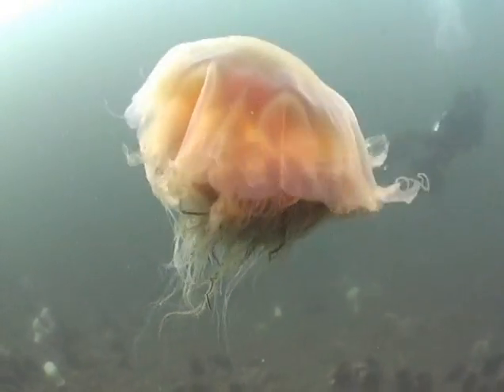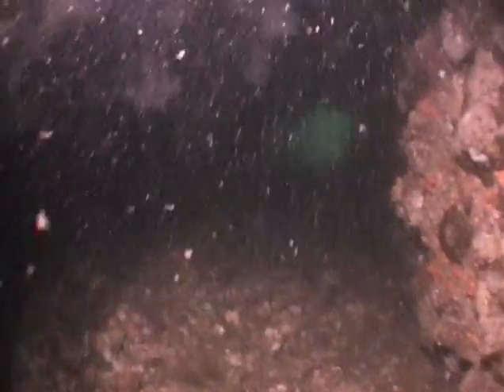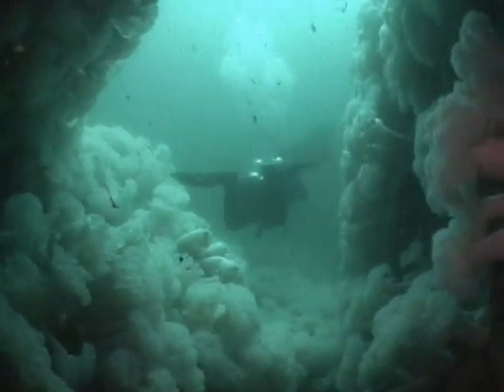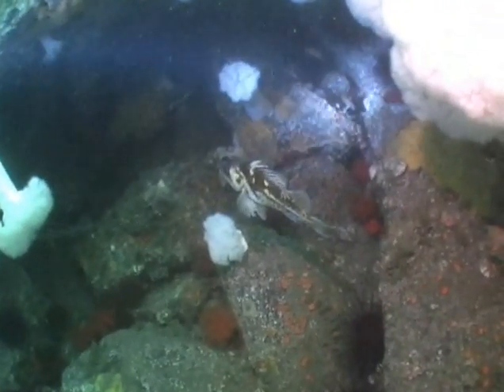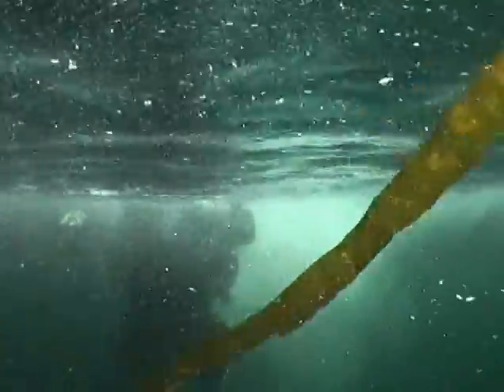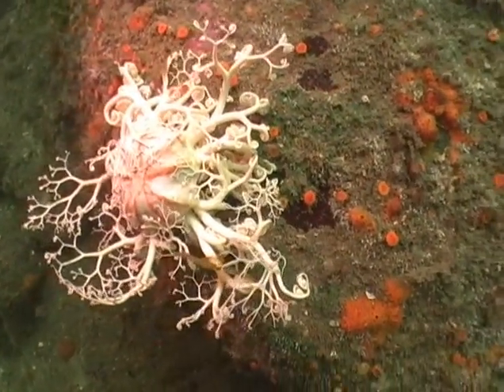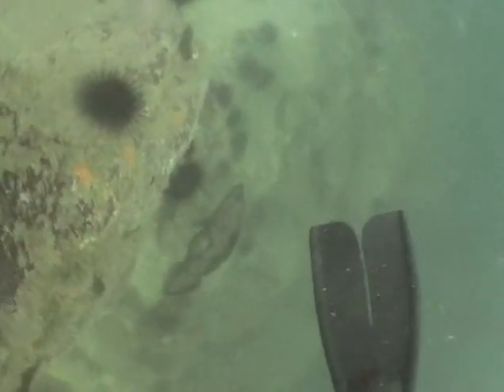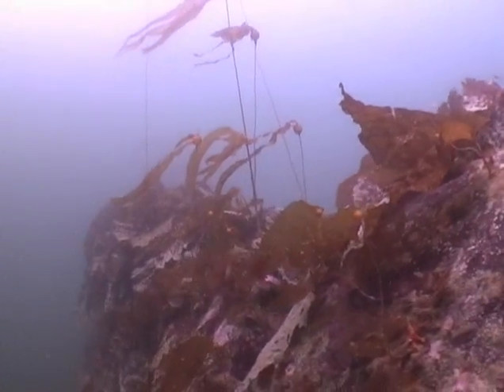Diving in Acitve Pass Summer 2009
A dive in Active Pass in the Gulf Isalnds of British Columbia.